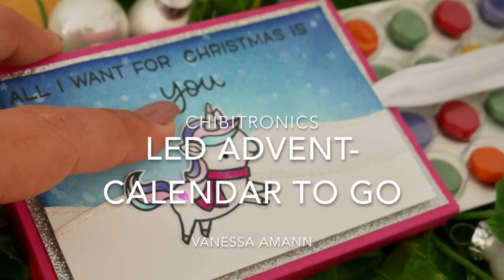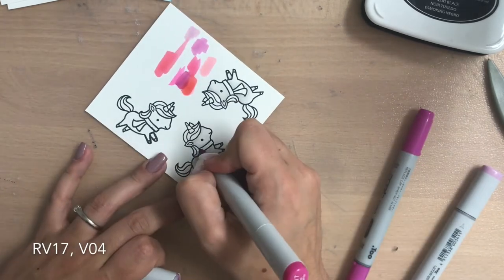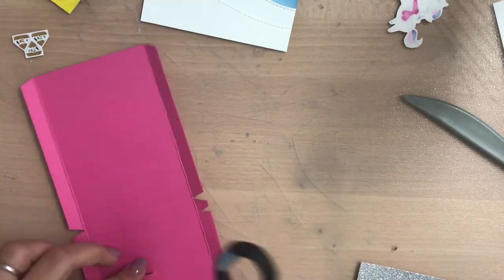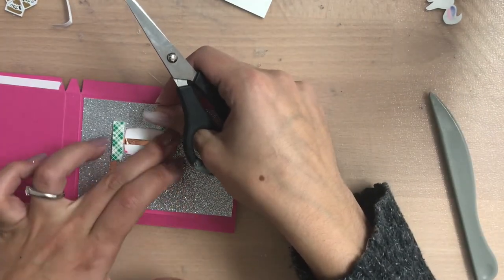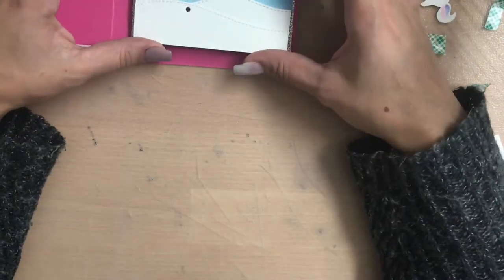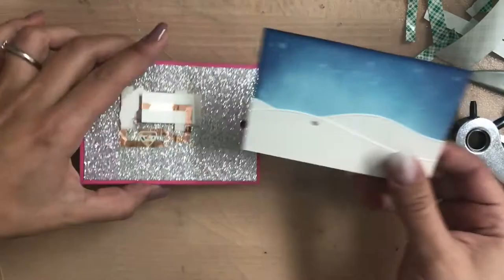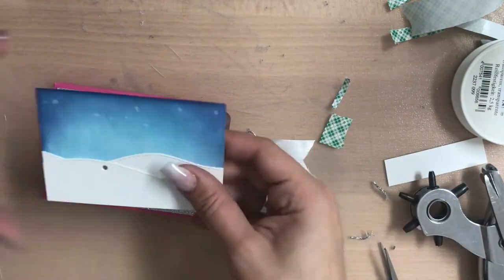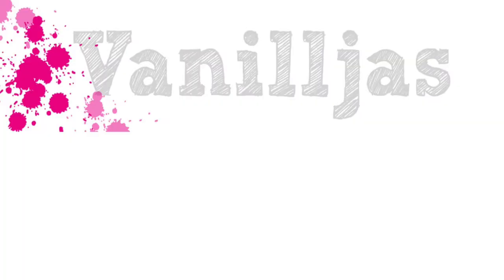Adventcalendar to go - Light uo project - cardmaking tutorial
Here I want to share with you another light up inspiration. This time it is a sweet winter unicorn advent calendar to go. Have fun and enjoy!

SUPPLIES/MATERIAL:

Here are the links for supplies I've used. They provide a little commission in case you buy products using my links with no extra costs for you. Products marked with (*) I generously received from the companies to use.

Copic Marker
*Folia Acrylblöcke
*Folia Bonefolder/ Falzbein
Memento Tuxedo Black
Ranger Perfect Pearls
Scotch 3M Tape Glider
Tim Holtz Broken China
Tim Holtz Chipped Saphire
Tim Holtz Ink Blending Tool
Versafine Onyx Black
Nuvo Drops All Sorts
Adventskalender Schokolinsen
*Folia Schellen